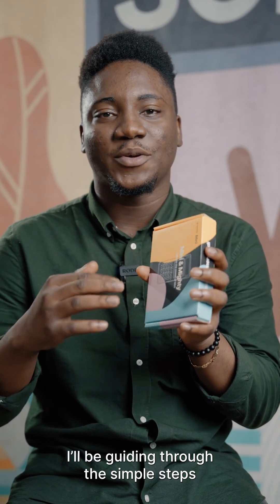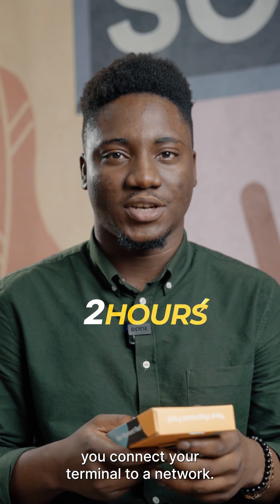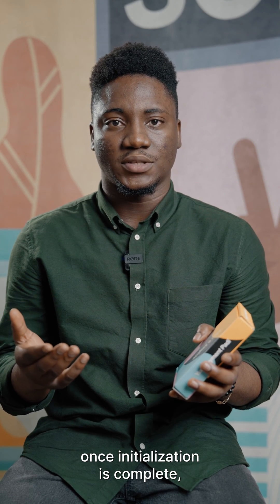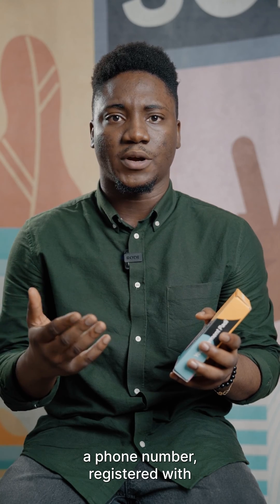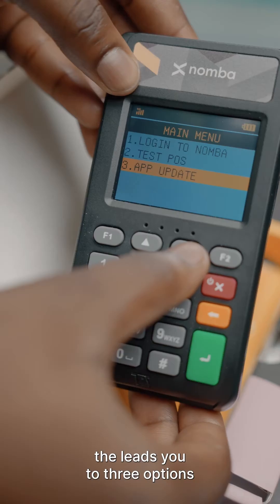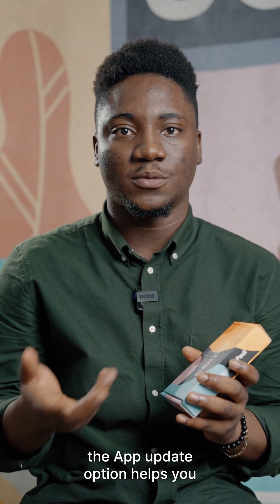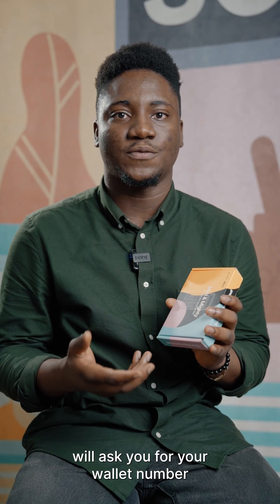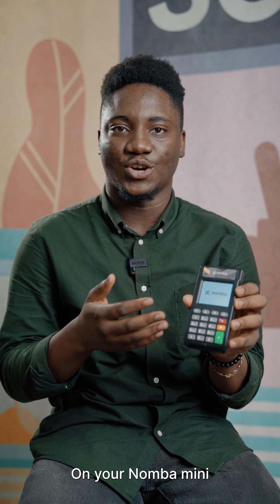Nomba Mini - How to Setup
In this video, you'll learn how to set up your Nomba MIni Terminal.
The Nomba mini terminal helps you accept all forms of payment (cards, transfers & QR Codes) at lower transaction charge rates and with zero targets.